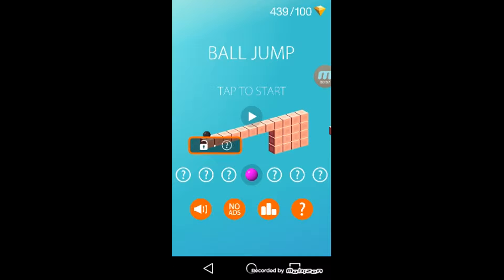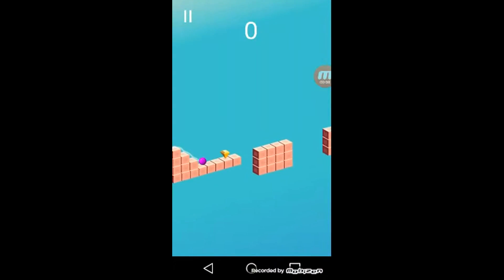WORST GAME RAAGE EVER !!!!!!!!!!!!!!!!!!!!